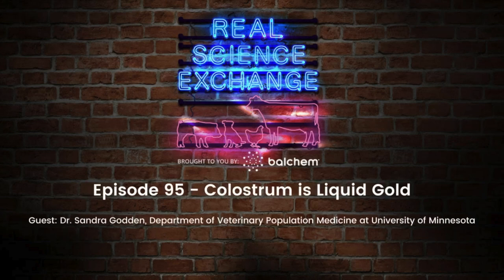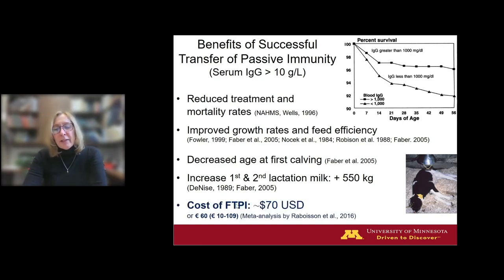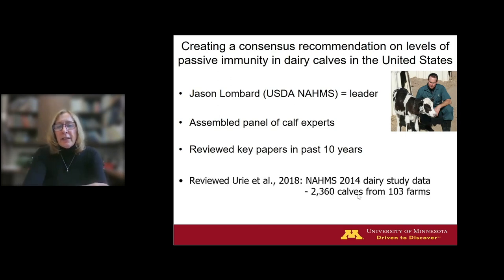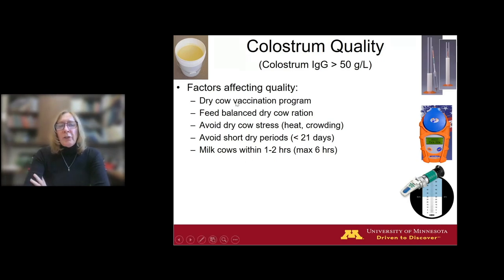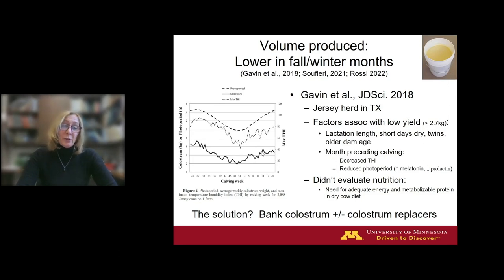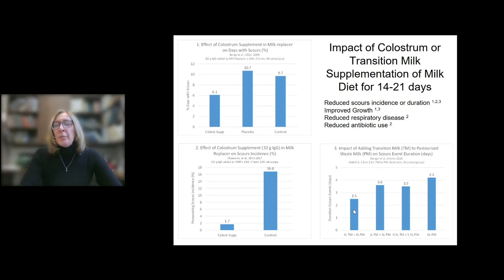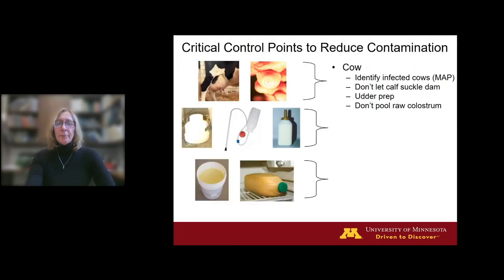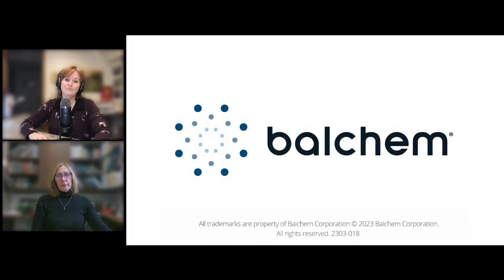Real Science Exchange: Colostrum is Liquid Gold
This episode is from a webinar presented by Dr. Sandra Godden from the University of Minnesota Department of Veterinary Population Medicine. To view the full webinar and access the slides referenced during this podcast, science and scroll down to the webinar presented on November 8, 2023.

Dr. Godden begins with the reminder that despite decades of research and definite advances in colostrum management, there's still a lot to learn and research. Her goal is to give an update on new findings that can be utilized in your colostrum management program. (0:21)

Promoting calf health and growth is a balance between maximizing immunity and minimizing infectious disease challenges. Colostrum is one aspect of maximizing immunity and provides passive immunity in the form of immunoglobulins. It also contains bioactive compounds, immune factors, growth hormones, leukocytes, and nutrients. (1:09)

We can measure adequate transfer of passive immunity via serum immunoglobulin G levels, where anything greater than 10 grams per liter is a pass. Passive transfer of immunity is associated with reduced morbidity and mortality, especially in the first 2-3 months of life. Successful passive transfer has many other intermediate and long-term benefits, including improved growth rate and feed efficiency, leading to even longer-term benefits of decreased age at first calving and potentially improved milk production in the first and second lactation. (4:18)

When building a comprehensive colostrum management program, Dr. Godden distills it down to the five Qs: quality, quantity, quickness, squeaky clean, and quantifying. Starting with quantifying passive transfer, in a perfect world, we would have a quick, inexpensive, on-farm serum IgG test that could be run on whole blood. Unfortunately, that test does not exist. In research studies, we send serum samples off to reference labs to have serum IgG tested. On-farm, we use indirect tests such as serum Brix or serum total protein. Historically, the literature has said that a serum total protein of somewhere between 5.0 and 5.2 grams per deciliter most accurately predicts that IgG value of 10 grams per liter. If greater than 10 g/L IgG is a pass, is a higher concentration better? Yes. A good goal would be for 90% of the calves to have serum IgG higher than 10 g/L. More specifically, goals are around 40% of calves in the excellent zone of 25 or greater, roughly 30% of calves in the good zone of 18-25, and around 20% in the fair zone of 10-18. Dr. Godden references the corresponding Brix and total serum protein readings in her slides. (7:24)

Quality refers to the concentration of IgG in the colostrum, and experts have suggested that be at least 50 grams per liter or higher. This corresponds to a Brix reading of approximately 22% or higher. Several factors influencing colostrum quality are under our control, including the dry cow vaccination program, feeding a balanced dry cow ration, avoiding stressors during the dry period, avoiding excessively short dry periods, and milking cows out as soon as you can after calving. (16:18)

When it comes to quantity, a larger volume at first feeding will result in higher IgG concentrations in the calves. One study compared feeding two or four liters at first feeding with a second feeding of two liters at 12 hours. The higher volume first feeding showed better results. (29:23)

As for quickness, IgG absorption efficiency is optimal in the first couple of hours after birth but is then slowly reduced as gut closure occurs. Ideally, we want to feed the calf as soon as possible, hopefully within one to two hours of birth when possible. (30:35)

The last Q is squeaky clean or cleanliness, specifically the level of bacterial contamination in colostrum. Obviously, we don't want to feed colostrum that is laden with pathogens that can cause disease. However, high bacteria counts in colostrum have also been associated with reduced absorption of IgG. Dr. Godden details a number of critical control points that can be assessed if colostrum cleanliness is an issue of concern. (38:19)

Dr. Godden finishes the episode by taking questions from the webinar audience, ranging from average colostrum volume collected at first milking to what temperature colostrum should be frozen at to heat stress impacting quality and quantity of colostrum. (49:20)

If you want one of our new Real Science Exchange t-shirts, screenshot your rating, review, or subscription, and email a picture to . Include your size and mailing address, and we’ll get a shirt in the mail to you.